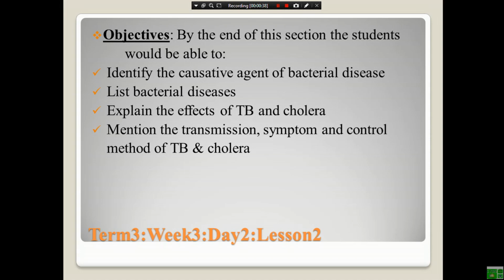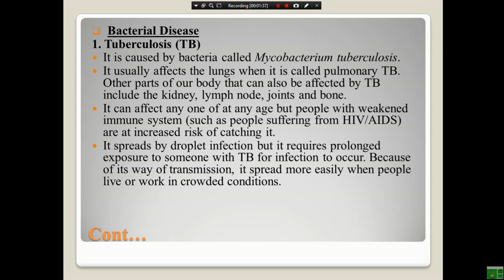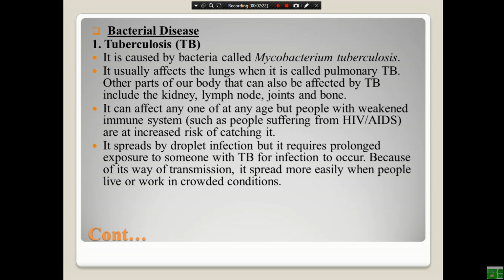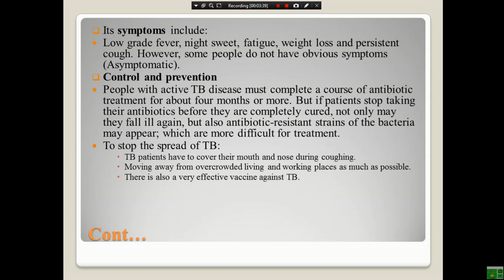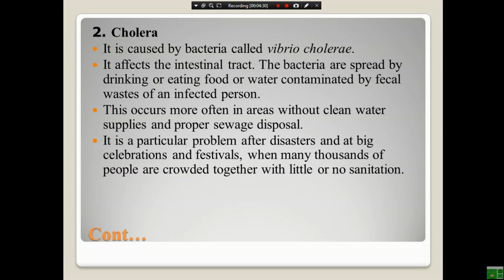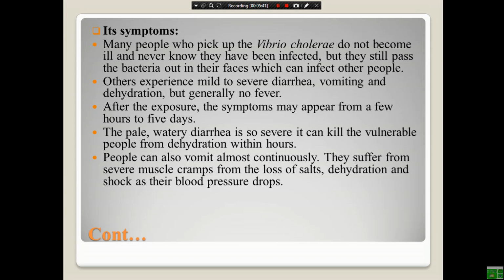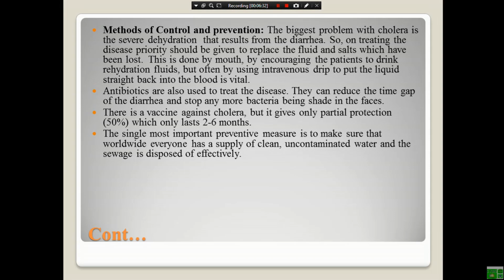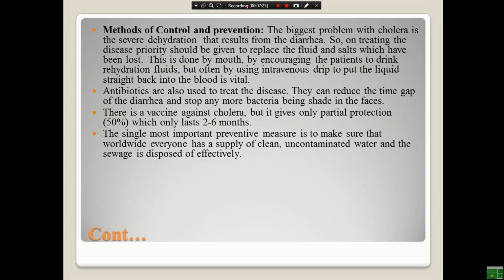Tuberculosis (TB) Explained | Causes, Symptoms, Transmission & Prevention | Grade 9 Biology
Welcome to this Biology lesson on Tuberculosis (TB), an important bacterial disease that mainly affects the lungs but can also affect other parts of the body.

In this video, we explain TB in a simple and easy-to-understand way, focusing on how the disease is caused, transmitted, diagnosed, prevented, and treated.

📚 In this lesson, you will learn:

✅ What tuberculosis (TB) is

✅ The bacterium that causes TB

✅ How TB is transmitted from person to person

✅ Common signs and symptoms of TB

✅ How TB affects the lungs

✅ Diagnosis and treatment of TB

✅ Ways to prevent the spread of TB

✅ The importance of completing TB treatment

🧠 Important Points

Tuberculosis is caused by Mycobacterium tuberculosis and is mainly spread through the air when a person with infectious pulmonary TB coughs, sneezes, speaks, or sings.

Common symptoms can include a persistent cough, chest pain, fever, night sweats, fatigue, and weight loss. Early diagnosis and appropriate treatment are important for preventing complications and transmission.

🎯 This lesson is suitable for:
Grade 9 Biology students
Grade 10 Biology students

By the end of this lesson, you will understand the cause, transmission, symptoms, prevention, and treatment of tuberculosis and be better prepared to answer TB-related biology questions.

👉 Watch the full lesson, take notes, and practice the review questions.